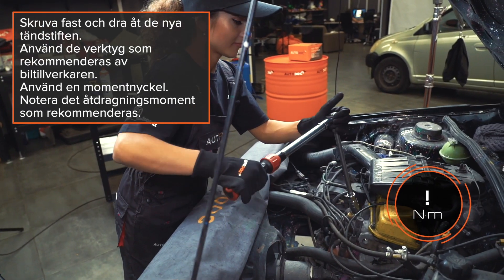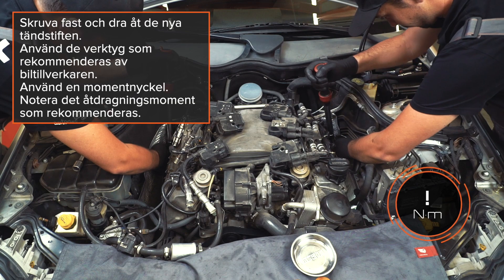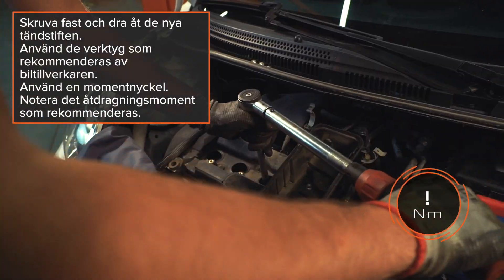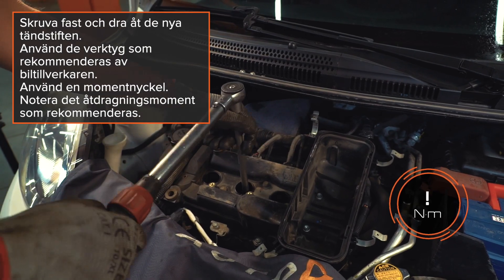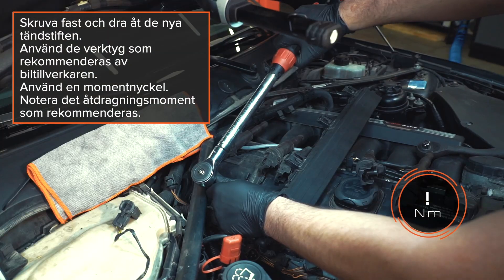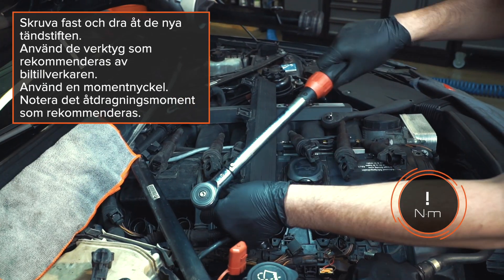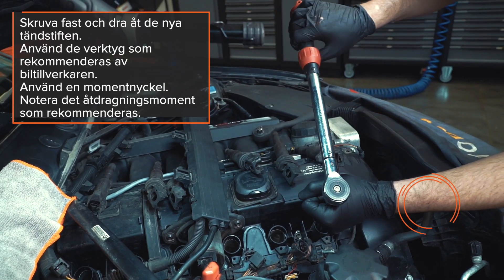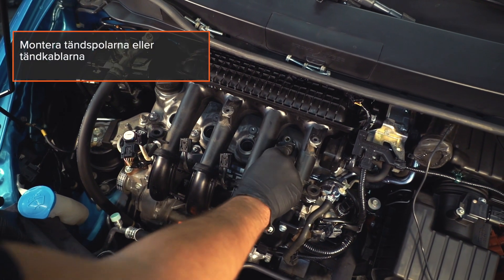Så byter du tändstift i bilen [AUTODOC-GUIDE]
Lägg till din bil i ditt AUTODOC CLUB-garage och få personliga rekommendationer om reparationsintervall
Alla PDF- och videoguider om byten av -delar: ladda ned och titta på AUTODOC CLUB

📲 Att köpa via appen är alltid billigare än om du gör det på webbsidan!

🛒 På vår webbsida hittar du stort utbud av bildelar som intresserar dig

0:00 — Tändstift: utbytesguide steg för steg
0:35 — För att komma åt tändstiften, avlägsna följande komponenter
1:28 — Koppla ur kontakterna från tändspolarna.
2:00 — Skruva loss fästelementen på tändspolarna.
3:07 — Rengör smuts, damm och skräp från tändstiftetsbrunnarna.
3:27 — Skruva ur tändstiften.
3:56 — Ta ut tändstiften.
4:48 — Installera de nya tändstiften i sina monteringsplatser.
5:30 — Skruva fast och dra åt de nya tändstiften.
6:00 — Montera tändspolarna eller tändkablarna i deras monteringsfästen.
6:30 — Dra åt tändspolens fästen.
7:42 — Återmontera alla delar som har tagits bort
7:58 — Kör motorn i några minuter.

Hjälpte videon dig? Tumma upp den och dela den med dina vänner!

Friskrivningsklausul:
Denna video är enbart avsedd för informativa syften och garanterar inte ett specifikt resultat.

Det är rekommenderat att du anförtror installationen åt professionella tekniker för att säkerställa bästa möjliga resultat.

Denna video innehåller bara tips och rekommendationer som kan vara till hjälp när du utför bil reparationer eller byta ut delar. AUTODOC är inte ansvarig för någon skada, skada eller egendom skador som uppstår när du utför reparationer eller ersättare, som är ett resultat av felaktig användning eller feltolkning av den tillhandahållna informationen. Den här videon är endast i informationssyfte och garanterar inte att ett specifikt resultat uppnås. Användaren är personligen ansvarig för felaktig användning av reparationsutrustning, verktyg eller bildelar, särskilt när denna användning medför risk för skada. AUTODOC rekommenderar starkt att vara försiktig och följa säkerhetsreglerna när du gör någon reparation eller utbyte. Tänk på att om du använder bil delar med låg kvalitet kan du inte garantera en korrekt trafiksäkerhets nivå.